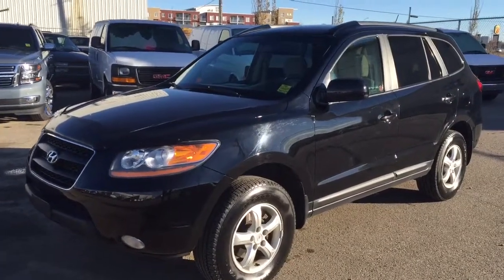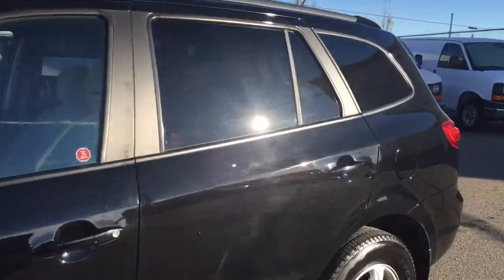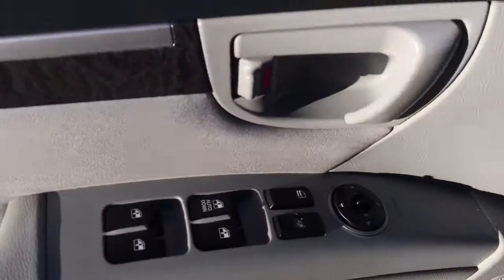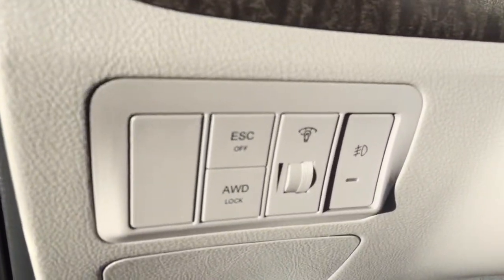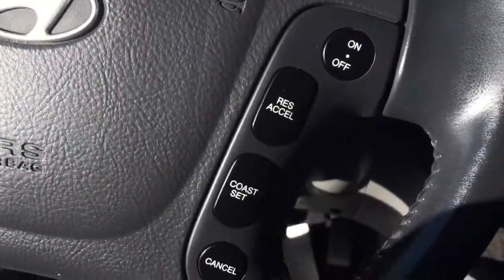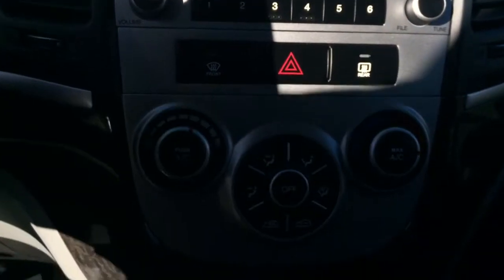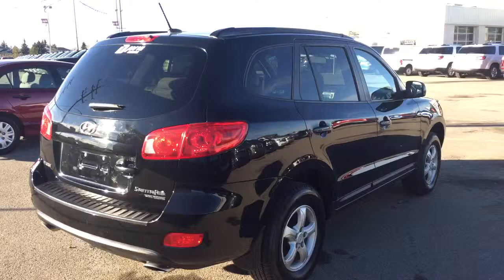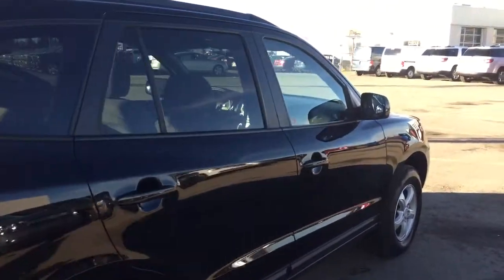Pre-owned 2009 Hyundai Sante Fe | Airdrie AB | Davis Chevrolet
Amazing SUV filled with features such as All Wheel Drive, Cruise Control, Comfortable Seating for 5, CD Player, Auxillary Input, AM/FM Radio, Steering Wheel Mounted Media Controls, Engine Block Heater and more!! With every vehicle Davis Chevrolet GMC Buick takes pride in offering Great Quality care such as a 150 Point GM Certified Inspection, 24/7 Roadside Assistance, Free Carproof with every vehicle and more! We have financing as low as 0.9% OAC On select models and excellent warranty packages available.

133983